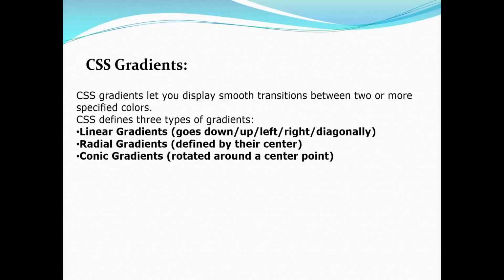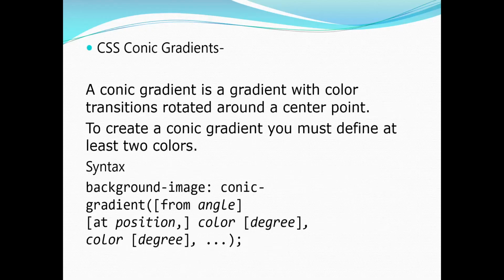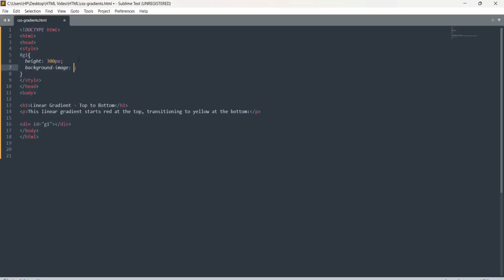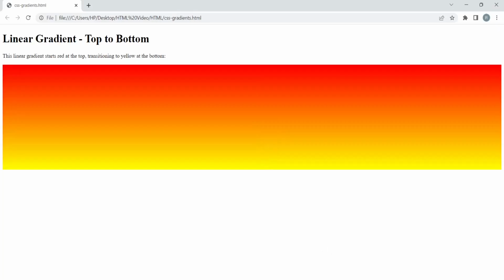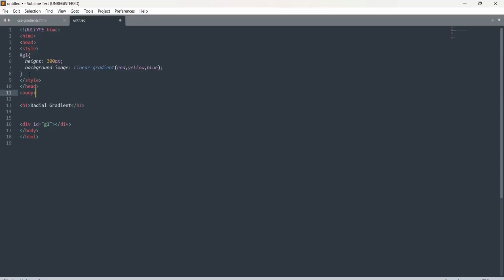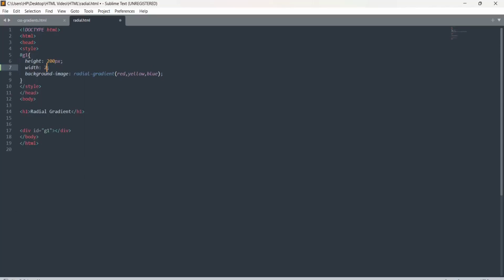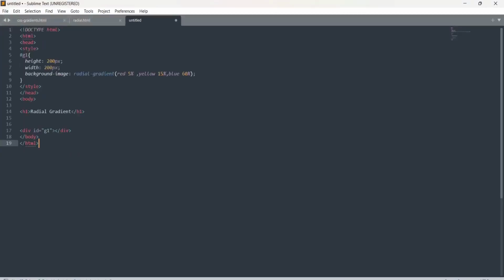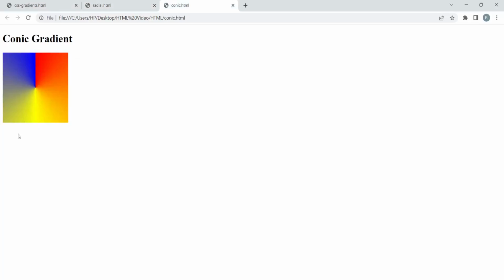21 CSS Gradients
21 CSS Gradients